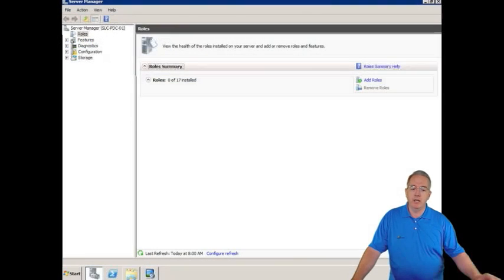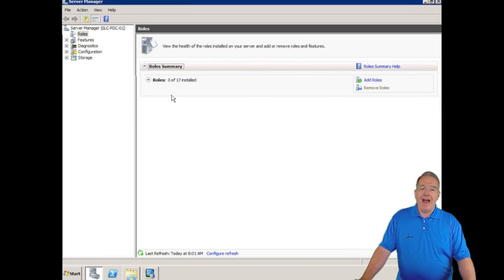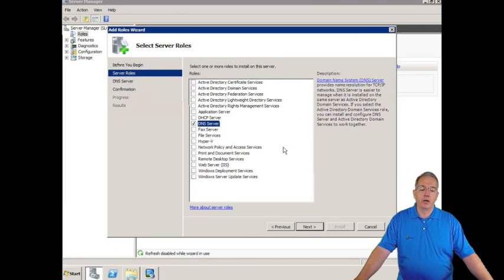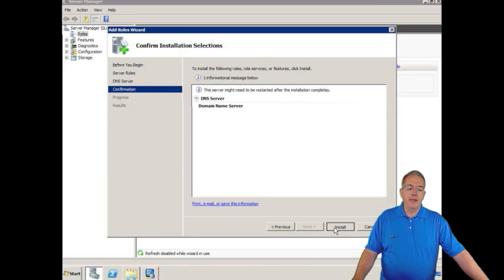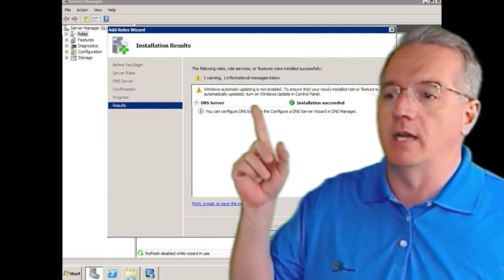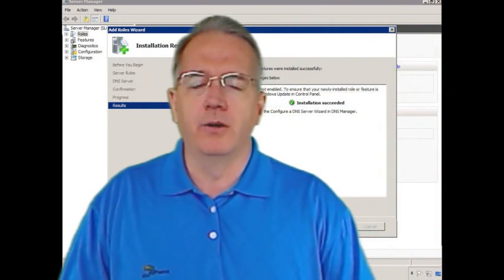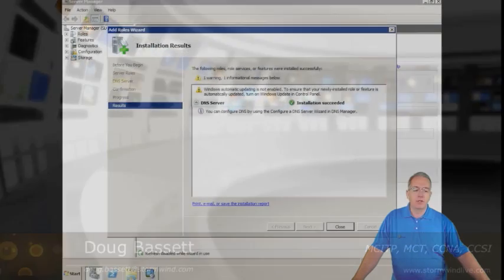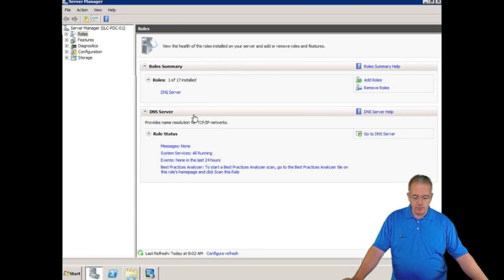Installing DNS on Windows 2008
DNS is the most important service in your Active Directory Environment. This standards-based service is used to locate everything from web sites to domain controllers to global catalog servers. If your DNS isn't set up properly, you won't even be able to log on to a Windows domain environment.
In this video, Senior Technical Instructor Doug Bassett shows you how to install the DNS service on a stand-alone server. This is a typical installation configuration for DNS servers that are exposed to the Internet. In an internal environment, you would probably want an Active Directory Integrated zone, where you would install DNS on a domain controller.
If you want to learn more about DNS, including working with Active Directory and ensuring proper configuration, optimization and security, attend either the Network Infrastructure course or the Active Directory Administration course.